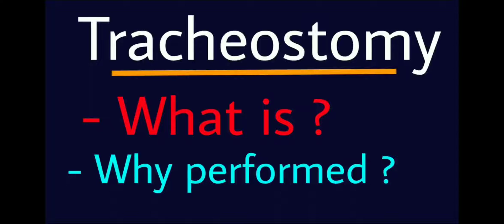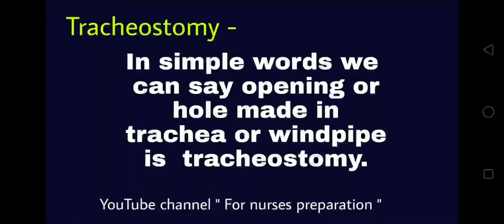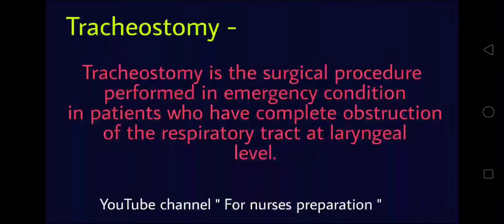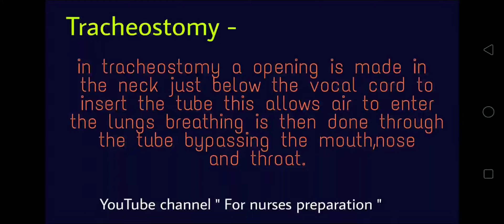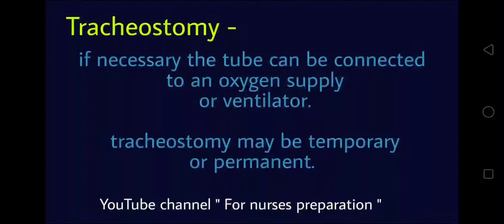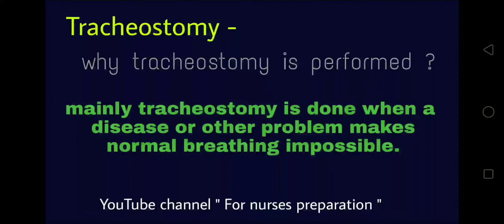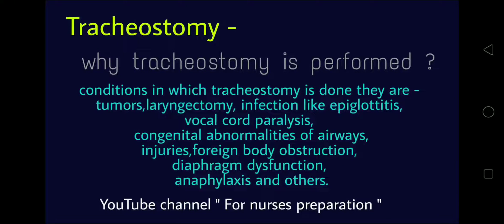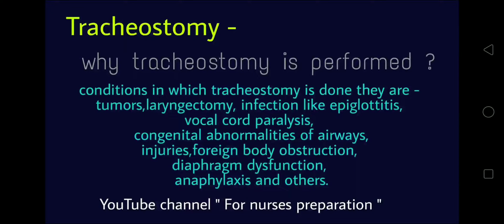Tracheostomy II what is tracheostomy II why tracheostomy is performed